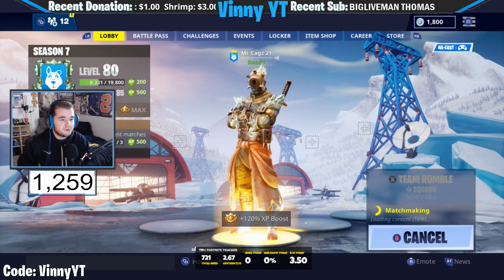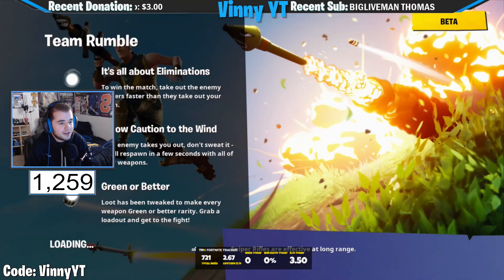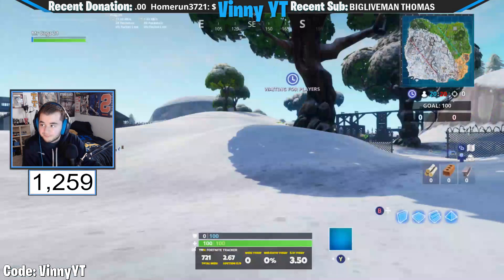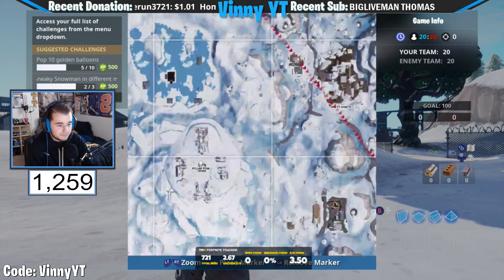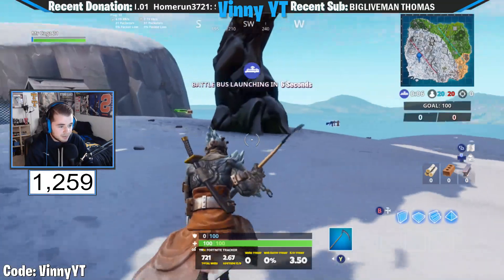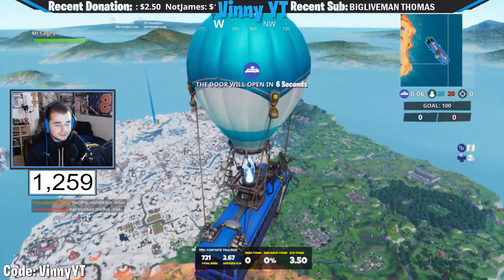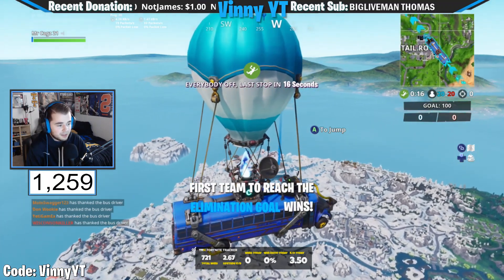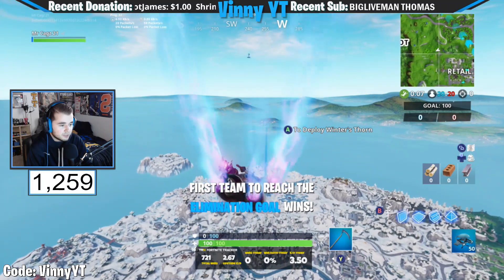How To Unlock Prisoner Stages! Secret Key Location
Hey everyone, here is the secret key location for the un-lockable stages for the new prisoner skin! This secret key is located in Polar Peak and will unlock the first stag

I love to post videos related to popular games such as Fortnite, Call of duty and much more. I live-stream almost everyday around 7 PM EST and i would love to see you guys there!

I do my best to provide family friendly content as well as a friendly/respectful community. If you would like to be apart of our community, the channel link is below, we would love to have you!